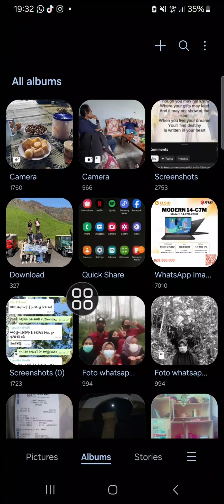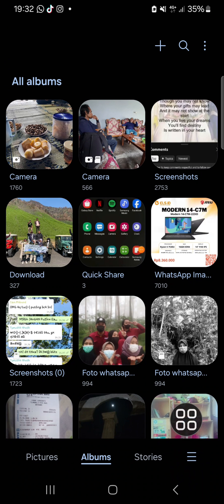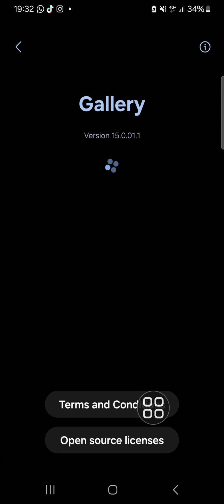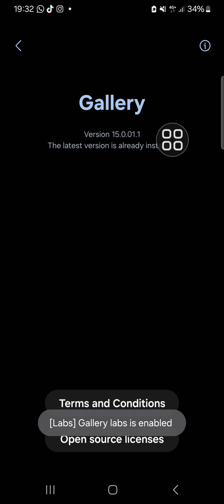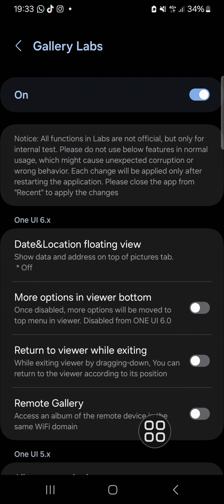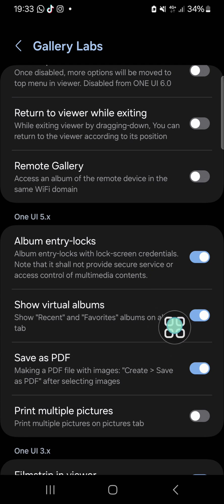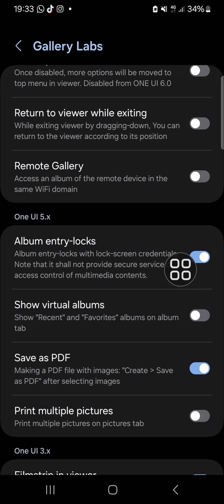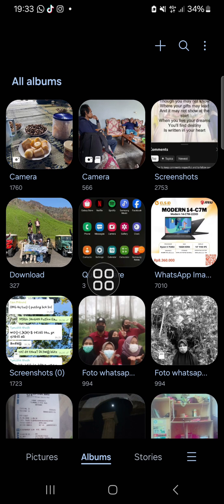❤ GUIDE: How to remove the Recent and Favorite albums in Samsung Gallery? | FIX Problem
Welcome to our comprehensive guide on managing your Samsung Gallery app! In this tutorial, we'll walk you through the steps to remove recent and favorite albums, helping you tidy up your gallery and regain control over your photos.